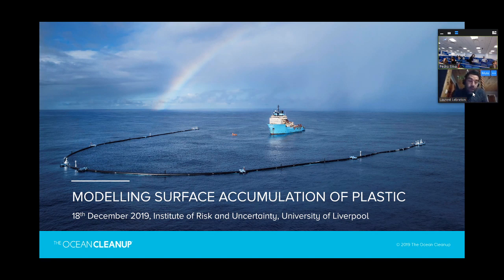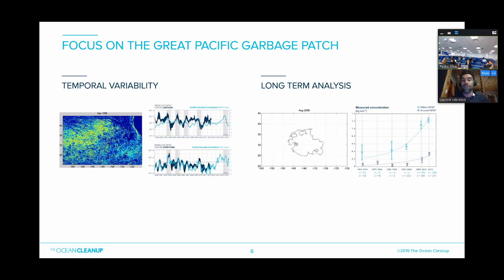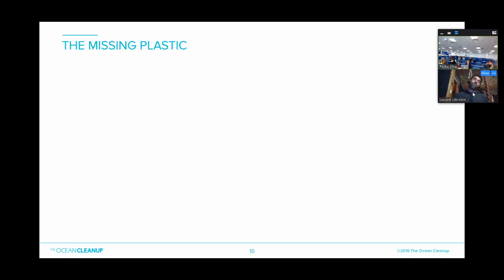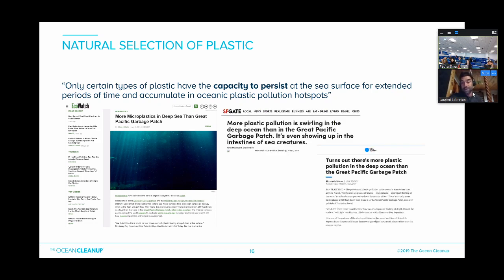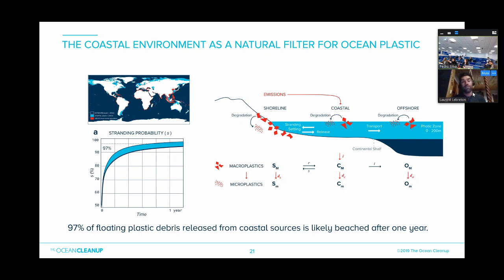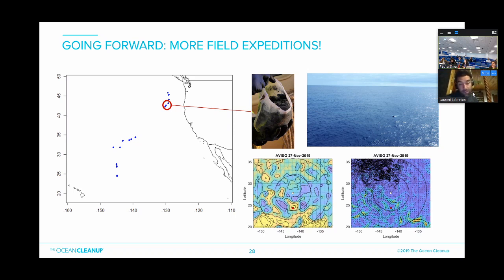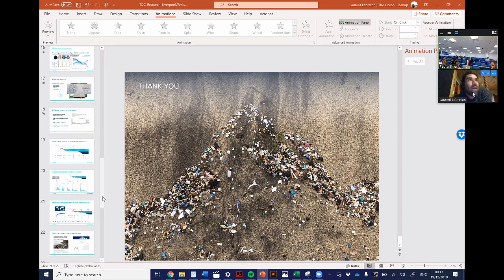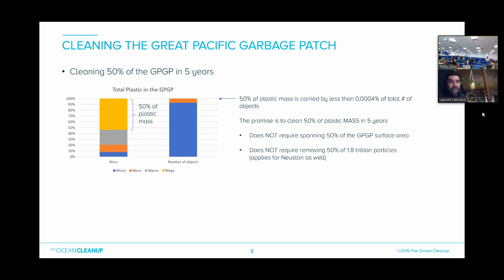Ocean Cleanup Symposium: Modelling Surface Accumulation of Plastic - Laurent Lebreton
The Institute for Risk and Uncertainty at the University of Liverpool hosted a symposium and workshop on risk tradeoffs, with the removal of plastic pollution from oceans such as by The Ocean Cleanup project as the main example.

Over three days in December 2019, the symposium aimed to introduce and explore the issues from many perspectives, including those of proponents from environmental groups and ocean ecologists. A collaborative event in which the delagates aimed to articulate risk analyses to address those issues. These analyses employed stochastic demography, including uncertainty propagation for abundances, vital rates, and other variables that are known imprecisely.

We believe that finding quantitative answers to the questions of whether and by how much the benefits from plastics removal outweigh the potential risks to ocean organisms, and how they compare with harms from unabated accumulation of oceanic microplastics, can only be answered by modern quantitative environmental risk analysis at the interface between engineering and ecology.